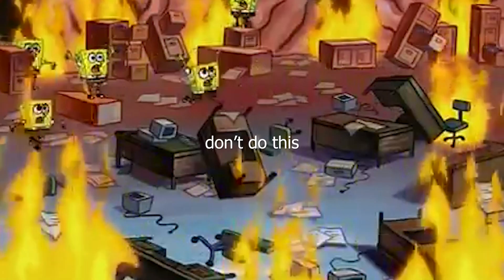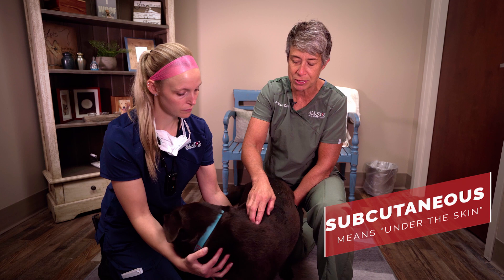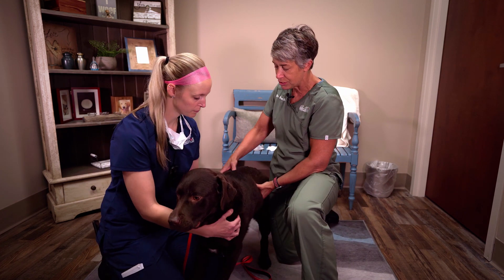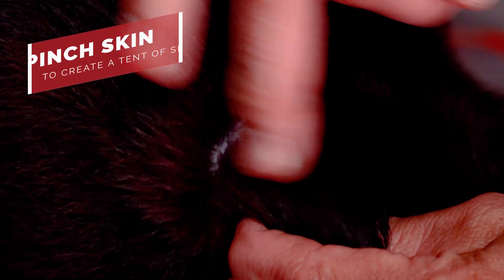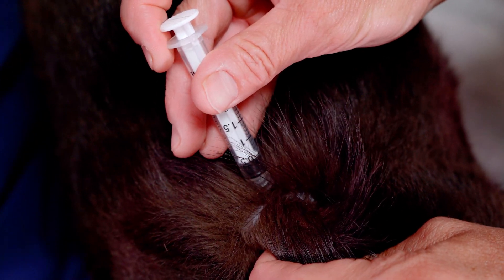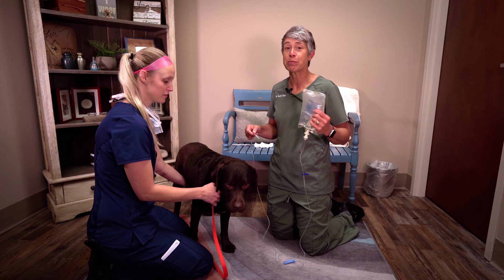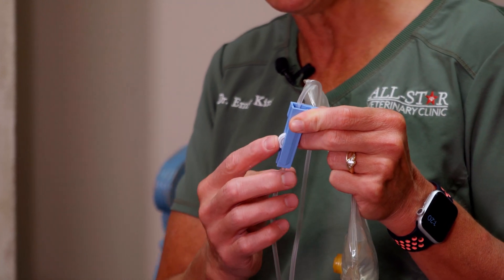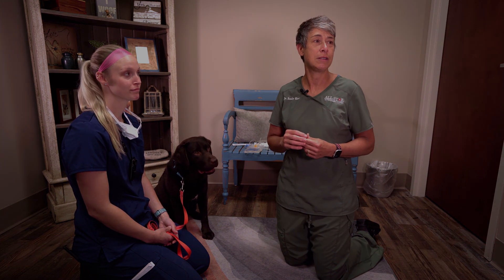HOW TO Give Subcutaneous Fluids & Injections!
Dr. King is here to teach YOU how to properly give subcutaneous fluids and injections to your furry friends!

All-Star Twitter: @AllStarVet
All-Star Instagram: @All_Star_Veterinary_Clinic